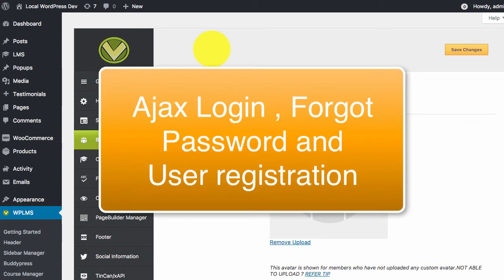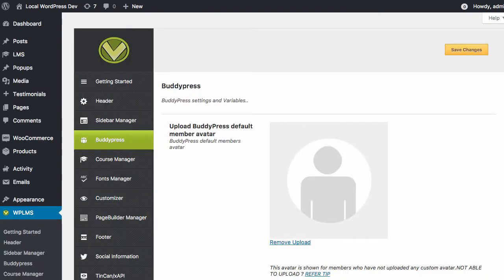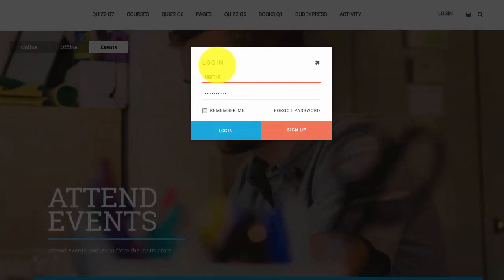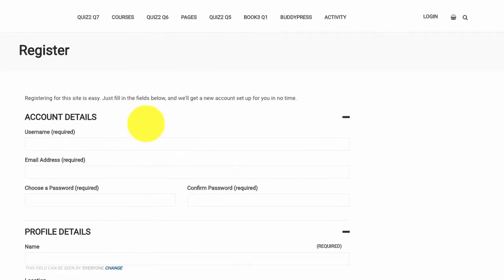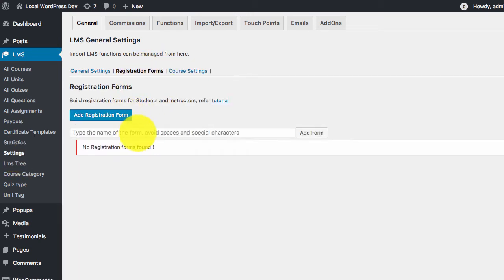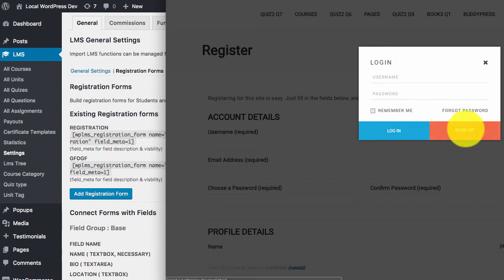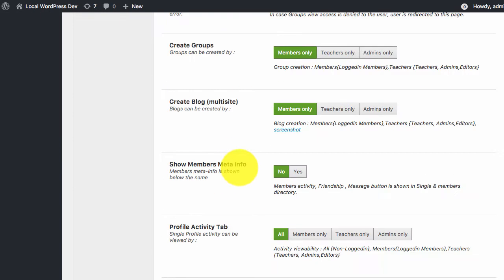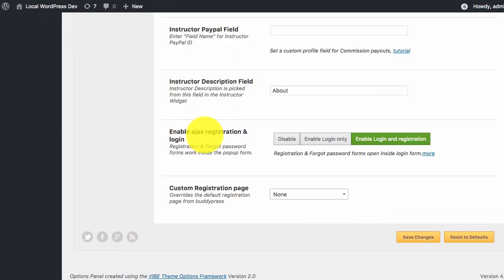WPLMS Ajax login and registration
Forgot password email template with Ajax login and registration feature.